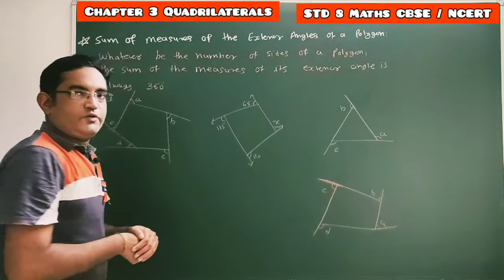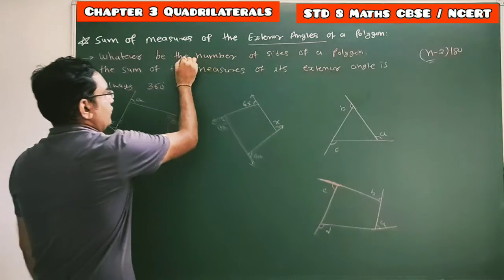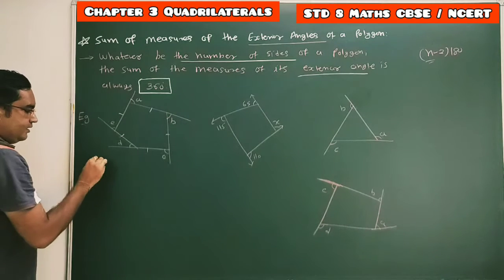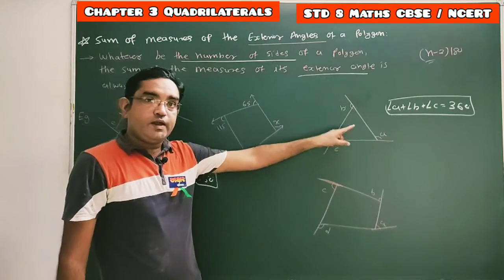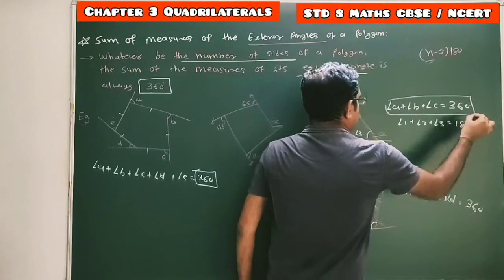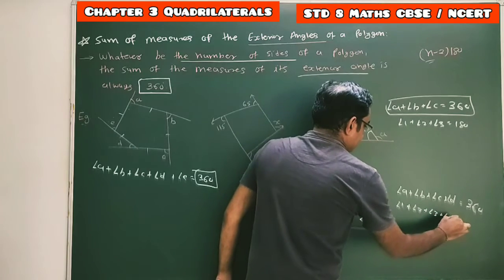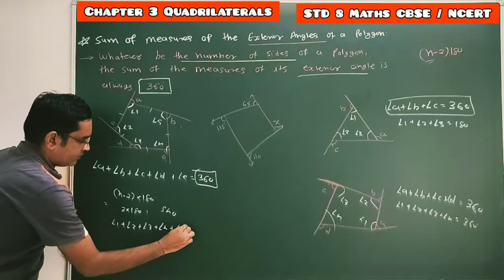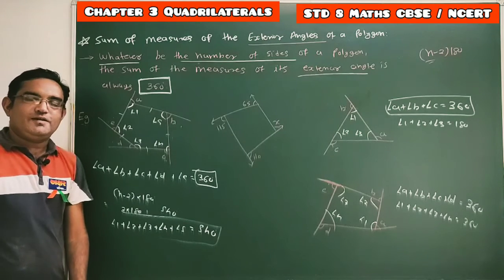Sum of Exterior Angle Property // STD 8 Maths // Chapter 3 Understanding Quadrilaterals